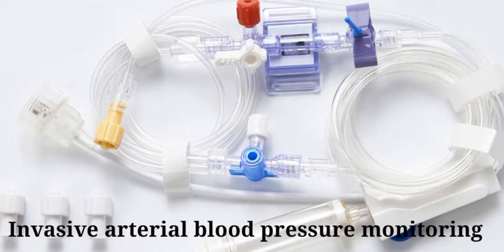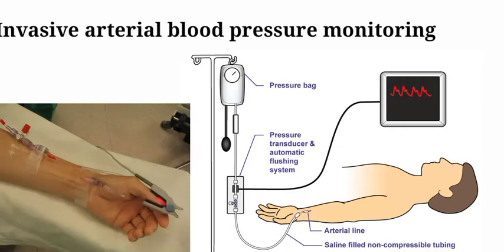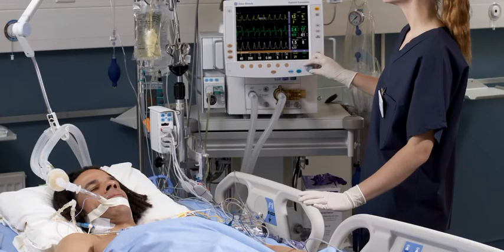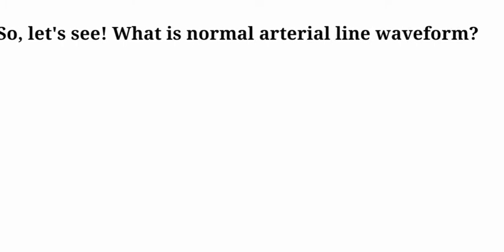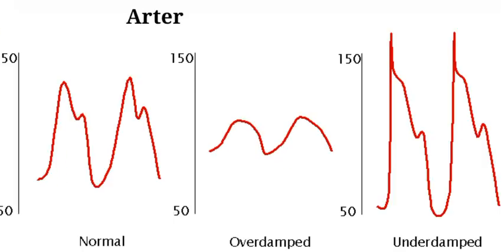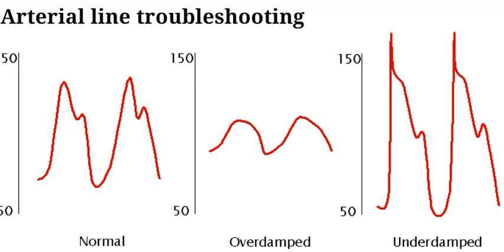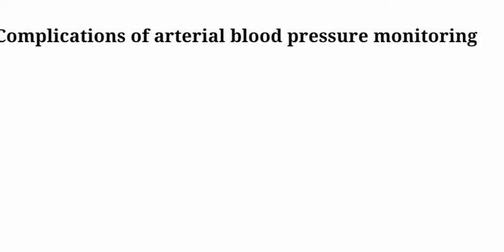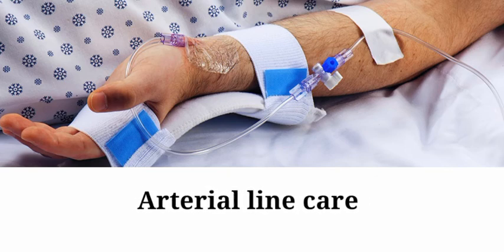Invasive blood pressure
Invasive blood pressure monitoring:Invasive (intra-arterial) blood pressure (IBP) monitoring is a commonly used technique in the Intensive Care Unit (ICU) and is also often used in the operating theatre.This technique involves direct measurement of arterial pressure by inserting a cannula needle in a suitable artery. The cannula must be connected to a sterile, fluid-filled system, which is connected to an electronic patient monitor. The advantage of this system is that a patient’s blood pressure is constantly monitored beat-by-beat, and a waveform (a graph of pressure against time) can be displayed.
This video contains all the information regarding the invasive blood pressure monitoring.The video is strictly for study purpose for medical students.